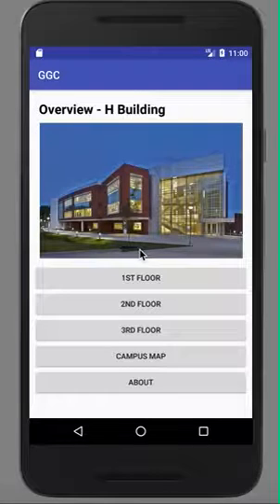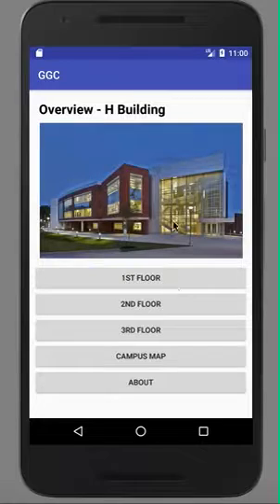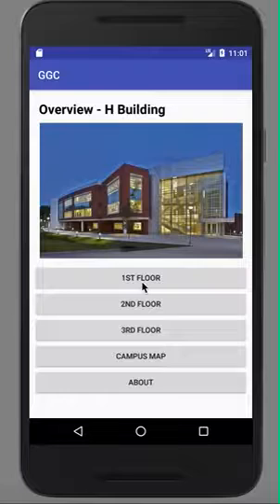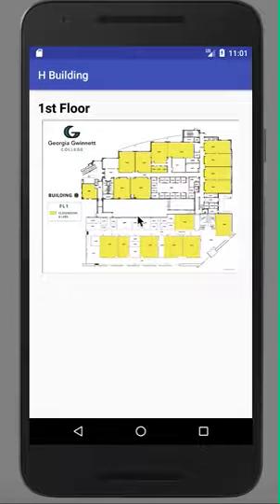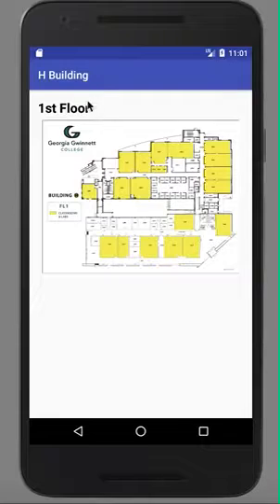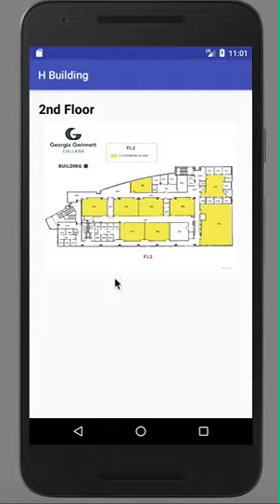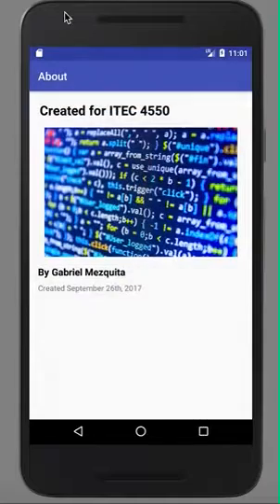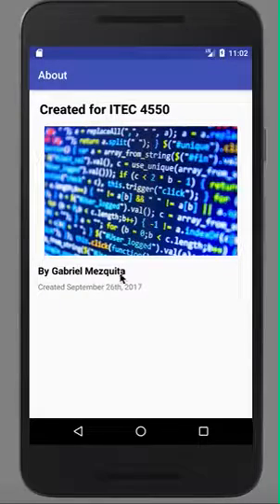Assignment 5 demo